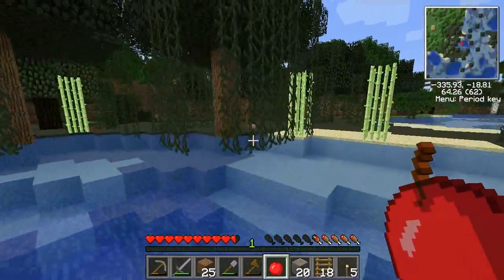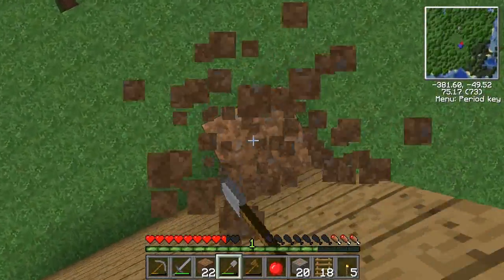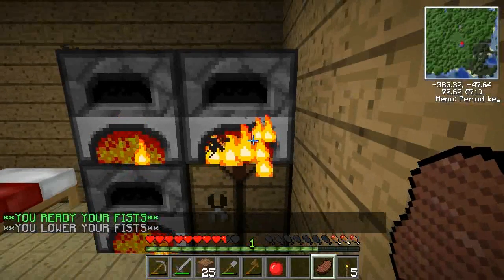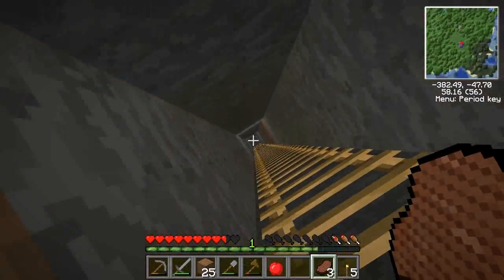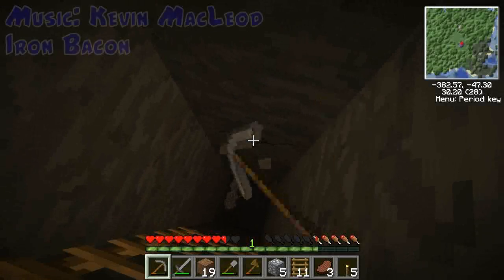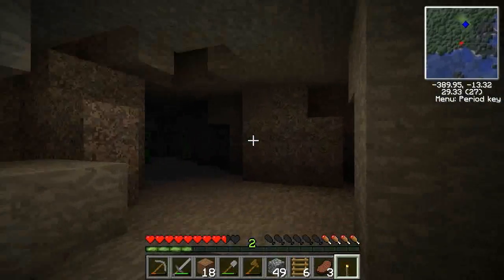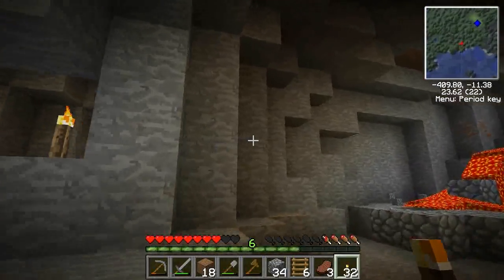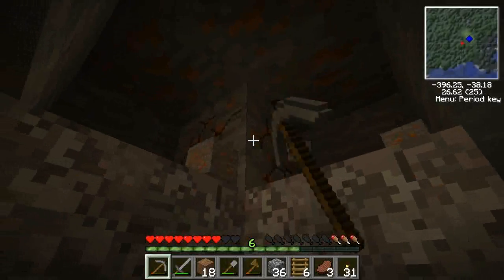Tekkit Returns Ep 3 w/ KLJF22 & CCG29: Not So MLG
Well, the creepers were pretty MLG though.